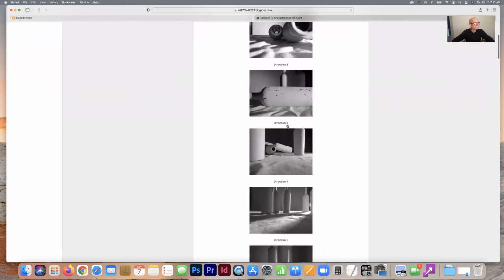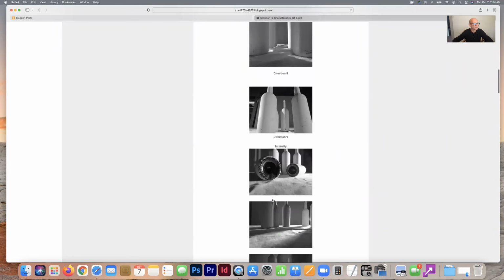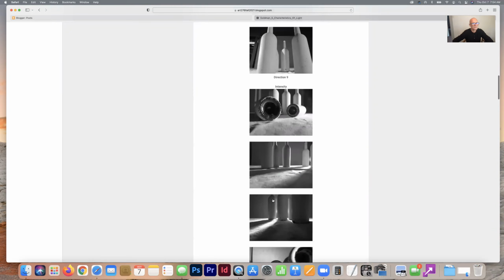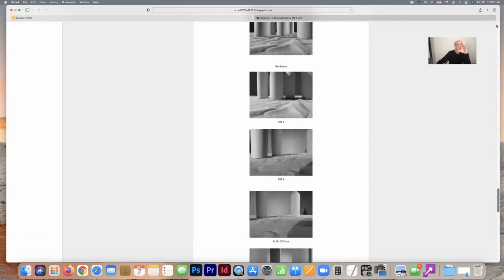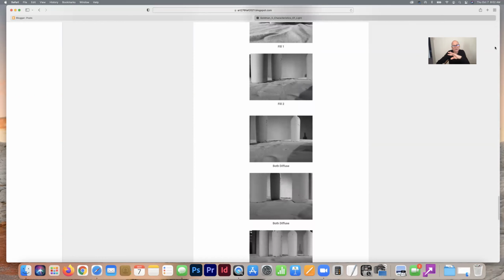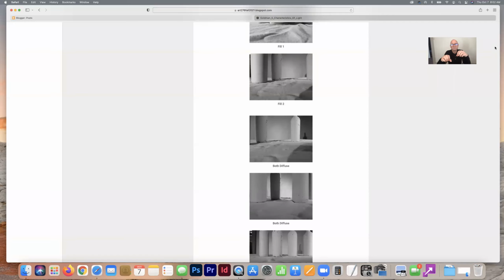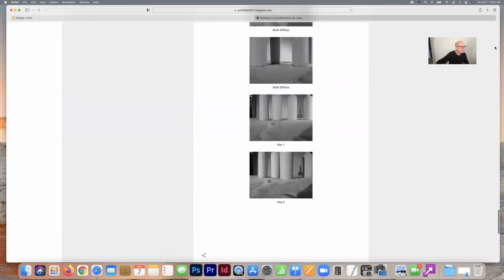w goldman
feedback from Alexander on 5 characteristics feedback from Alexander on 5 characteristics